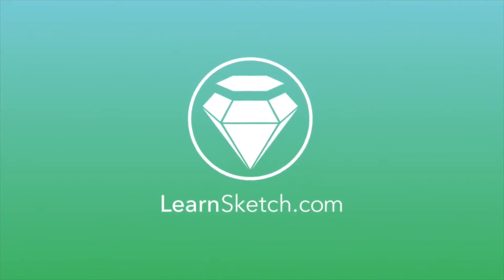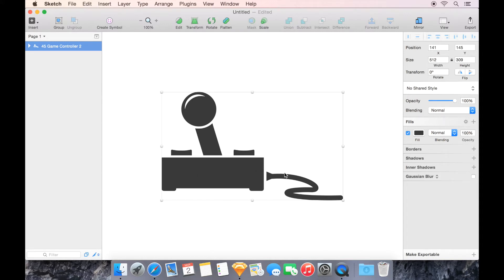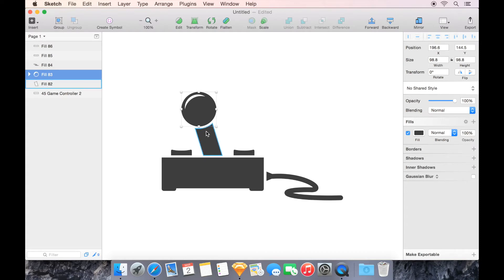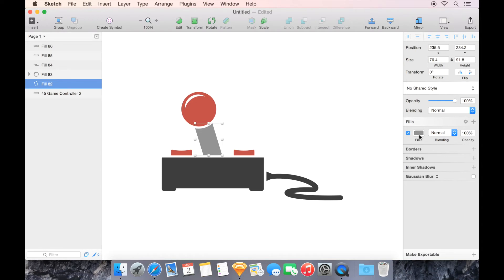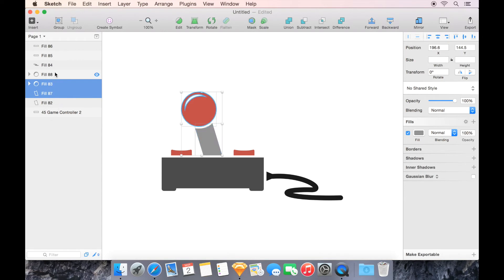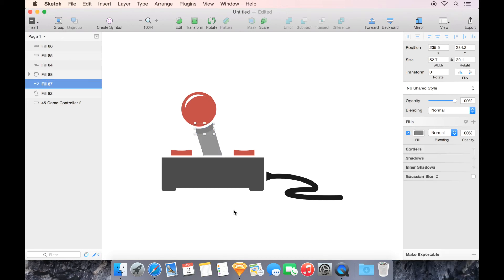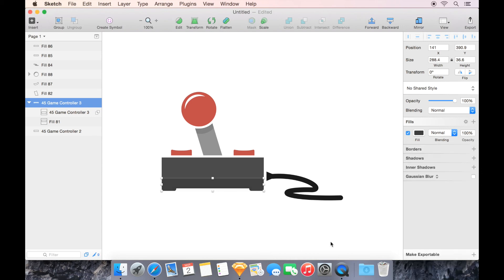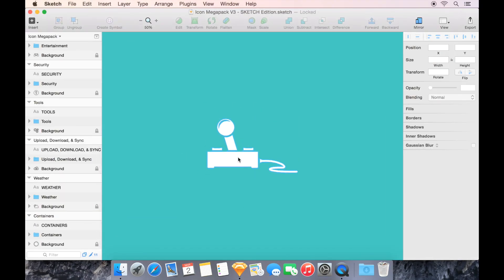Sketch 3 Tutorial | Quickly Bring Flat Icons to Life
- Flat icon design is simple and elegant. Sometimes it's monochrome, but sometimes it needs to be a bit more than that. In this tutorial we take a look at how a monochrome icon can be turned into much much more very quickly.